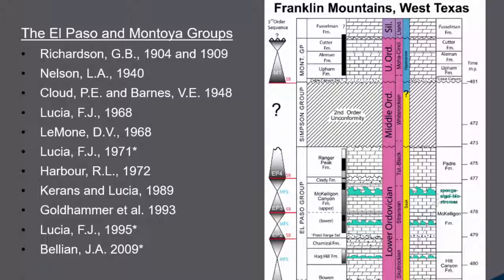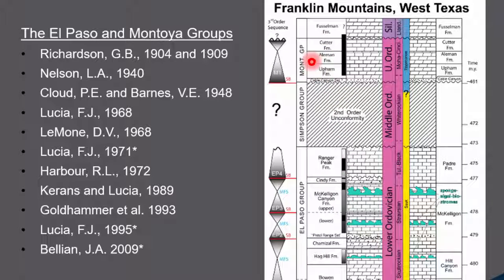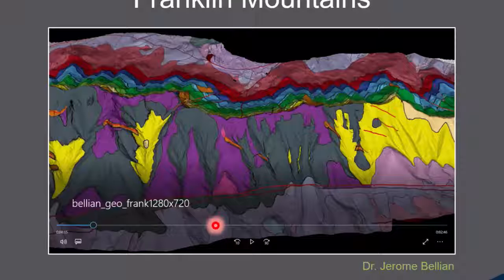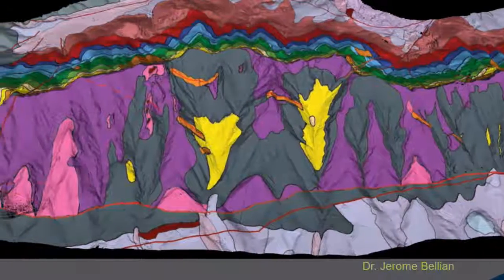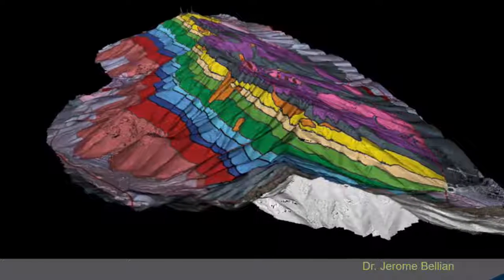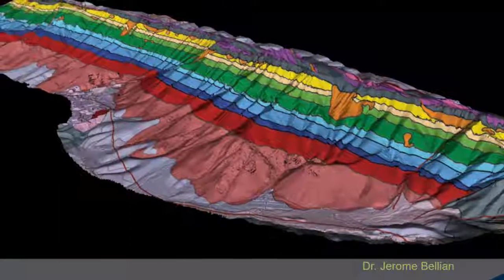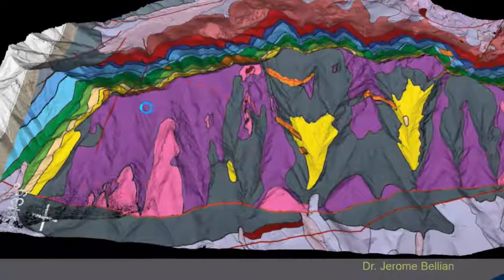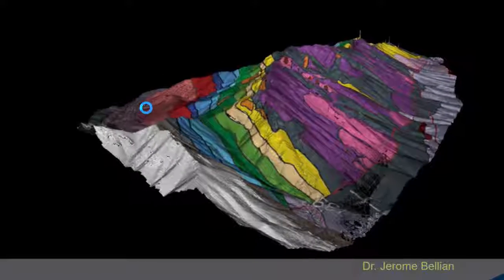Jerome Bellian 3D Lidar Mapping of the Franklin Mountains Texas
Jerome Bellian of the Texas Bureau of Economic Geology talks about 3D Lidar Mapping of the Franklin Mountains Texas at the AAPG Southwest Section Meeting May 1, 2017